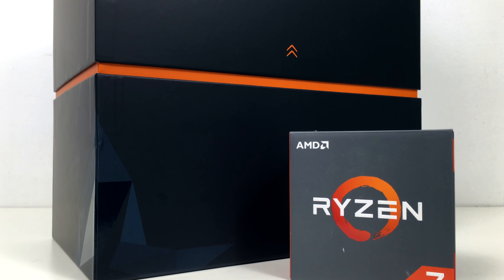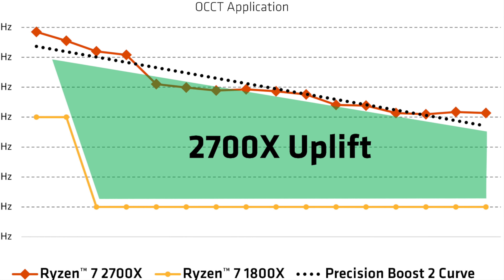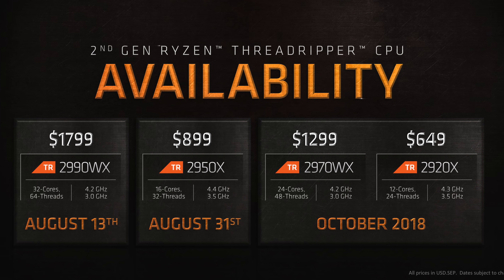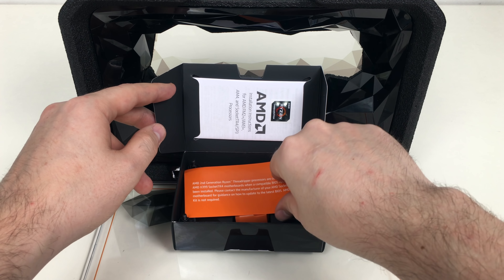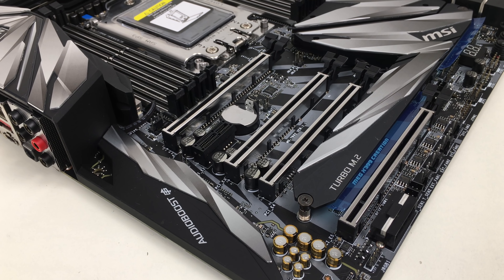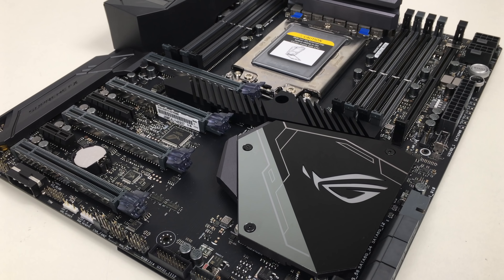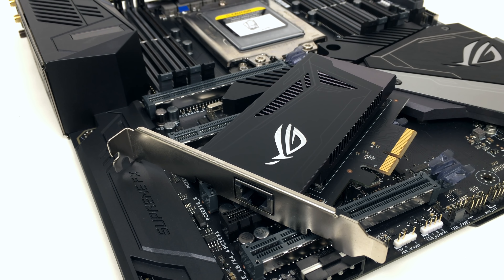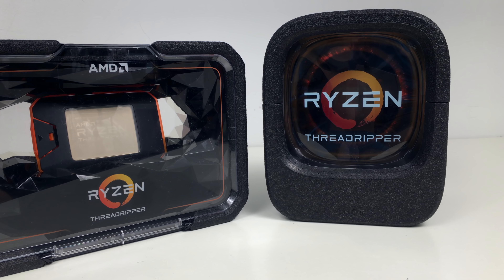AMD's second-generation Ryzen Threadripper CPUs unboxed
AMD's second-generation Ryzen CPUs are here. Join us as we walk through the lineup, unbox a second-gen Threadripper chip, and examine some of the hardware AMD sent over for us to test with.